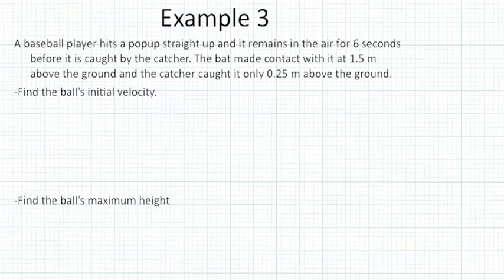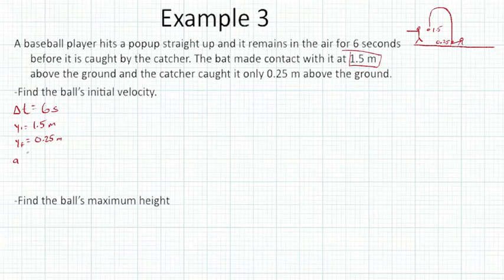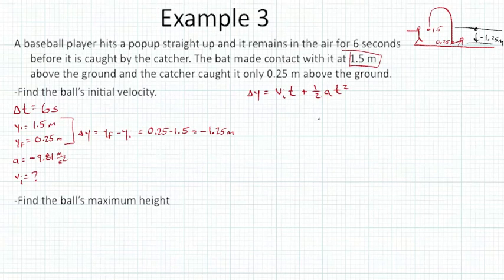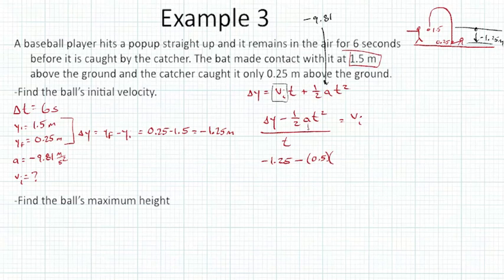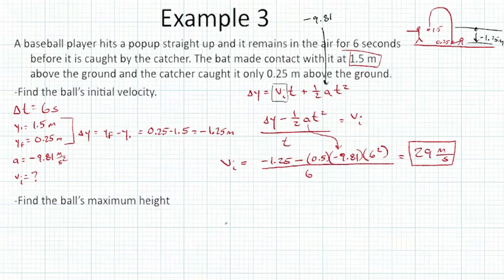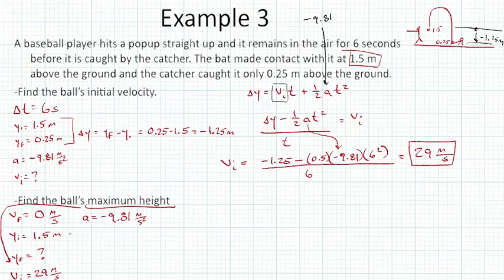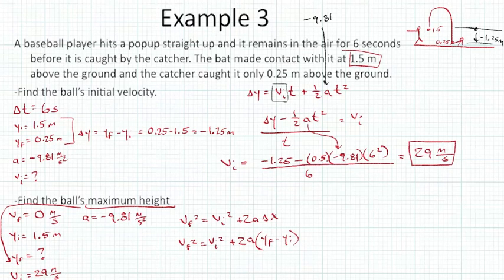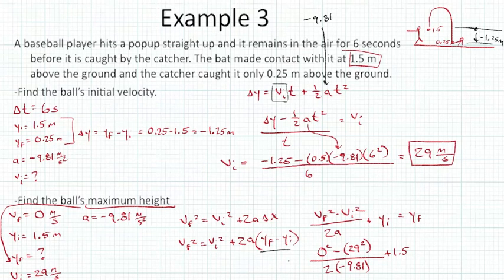Ch 3 notes - Example 3 of 4